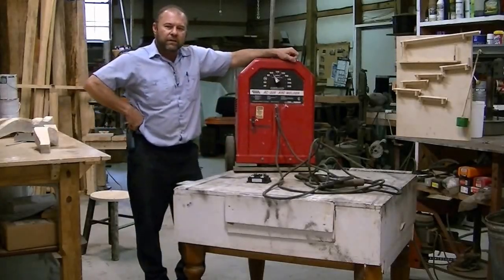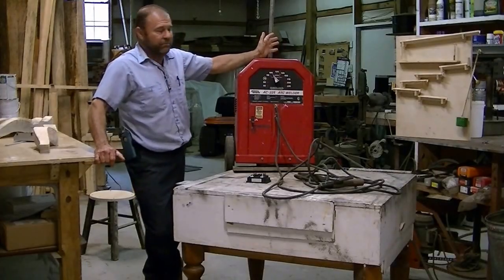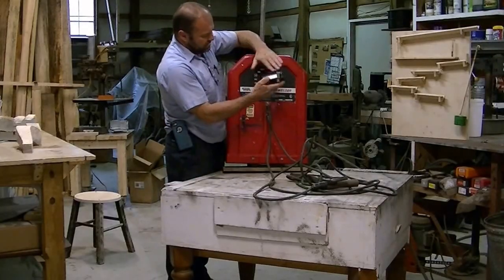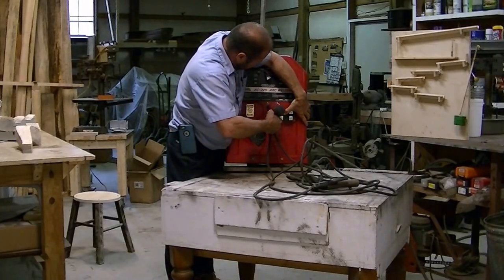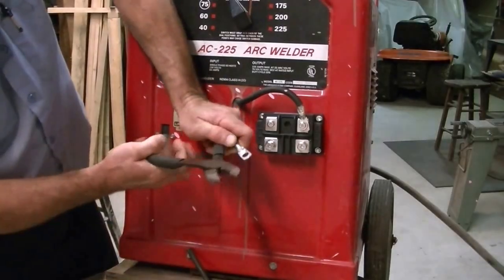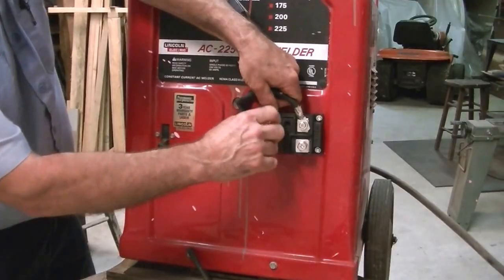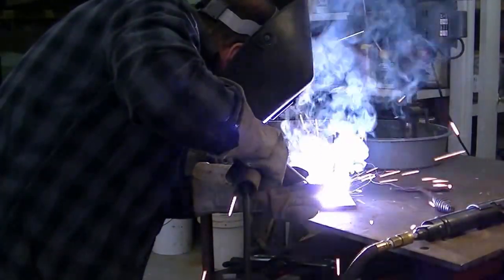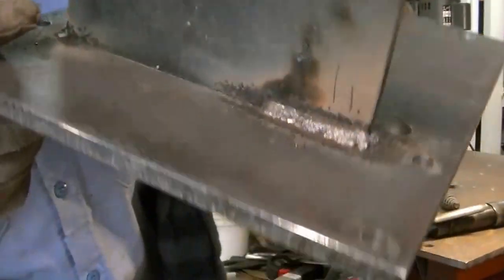Convert your AC welding machine to DC for $50. Weld 7018 rods,more strength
Easy way to convert your inexpensive AC welder to a More expensive DC welder. I used a $45  MFQ300A 2500V Silicon Controlled Module Diode Bridge Rectifier 300A Amp and simply wired it myself. I am now able to weld 7018 rods.

Here is a link to the welder:
Here is a link to the diode
7018 rods
welding gloves
Needle scaler
Welding shield
Chipping hammer